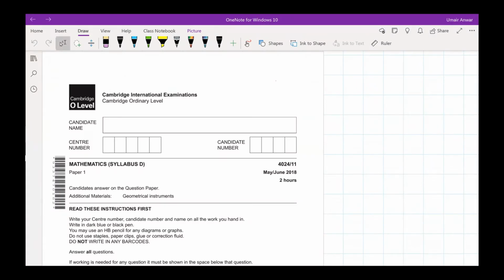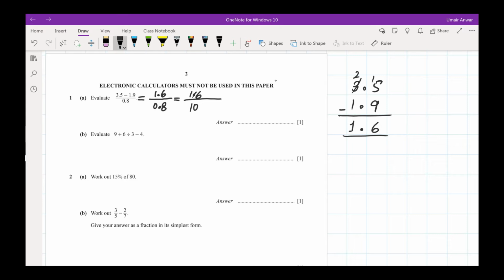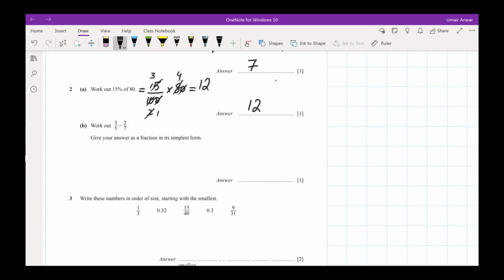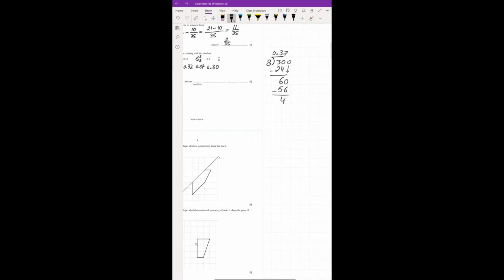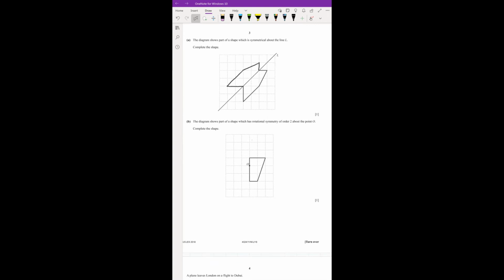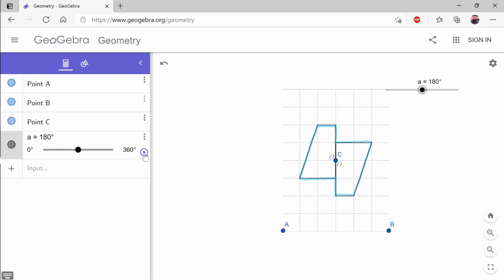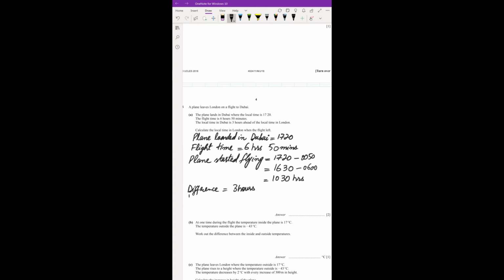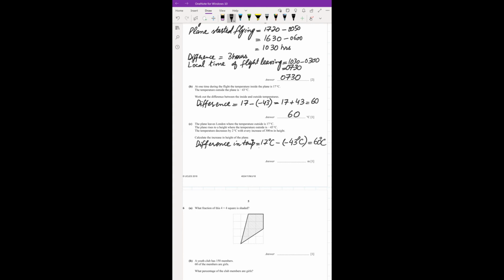O Level Math 4024 | Past Paper Solutions | 2018 | M/J | P11 | Q 01 to 05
For further assistance & queries